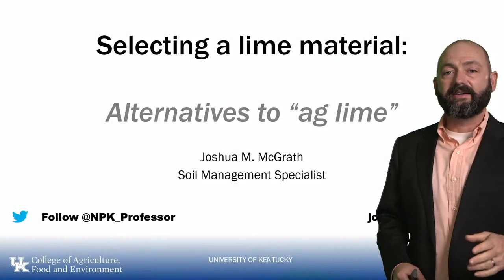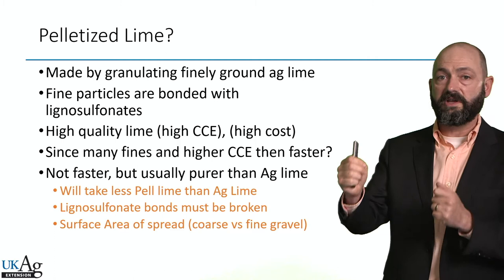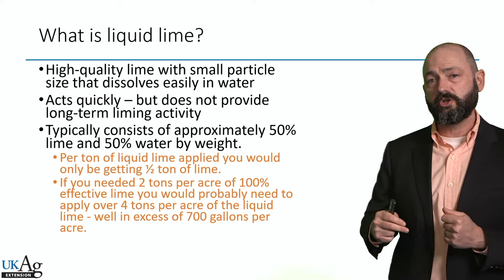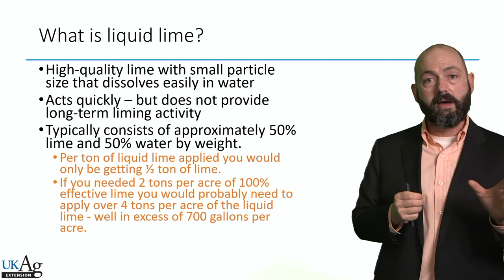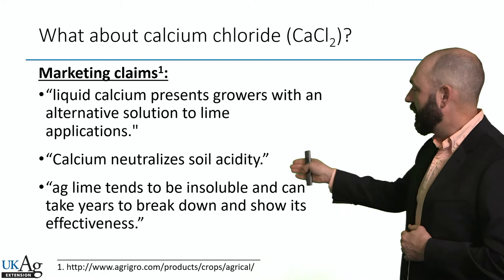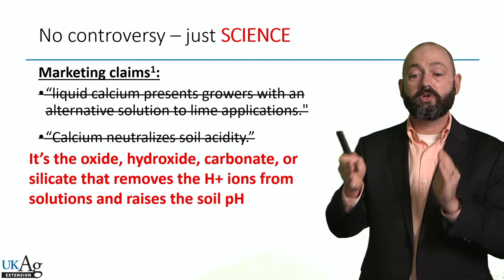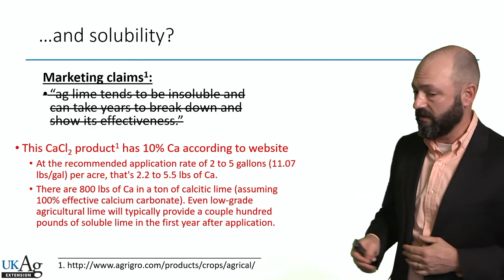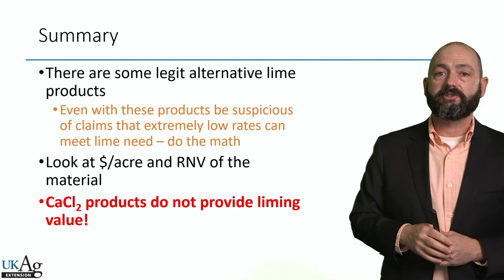Selecting a lime material Alternatives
This presentation explains some of the basics for selecting alternative lime materials.